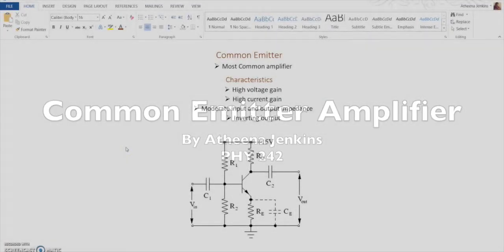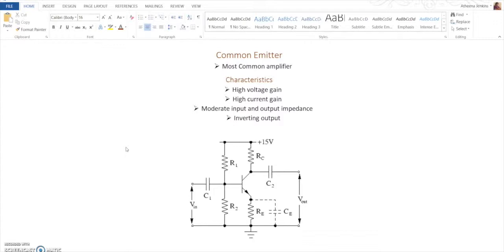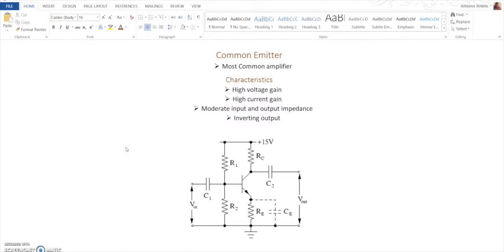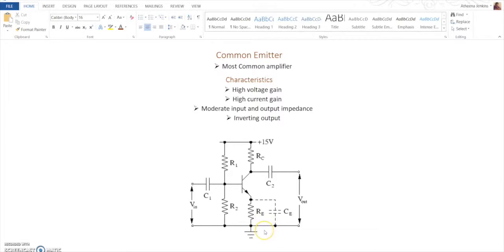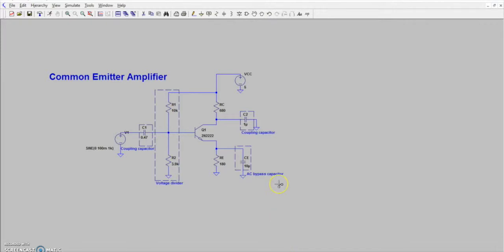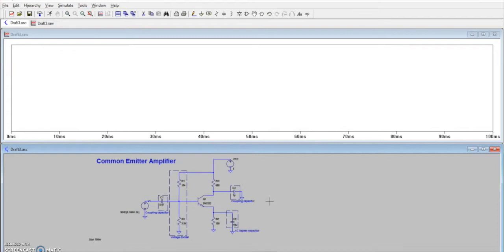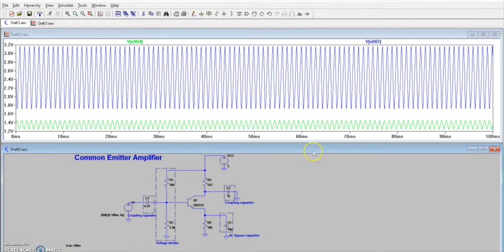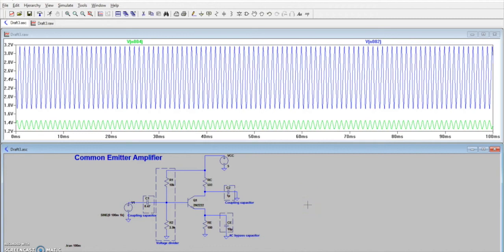Intro to a Common Emitter Amplifier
This is an introduction to the characteristics, behavior and configuration of a common emitter amplifier. How to build a circuit in LTSpice